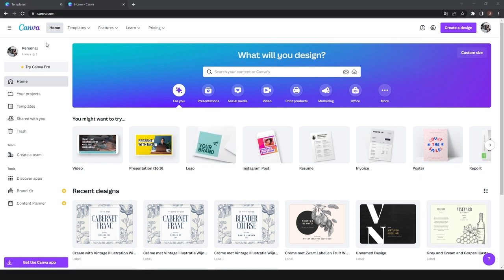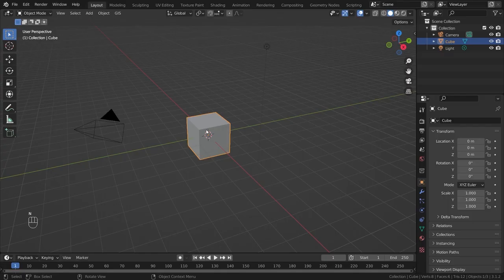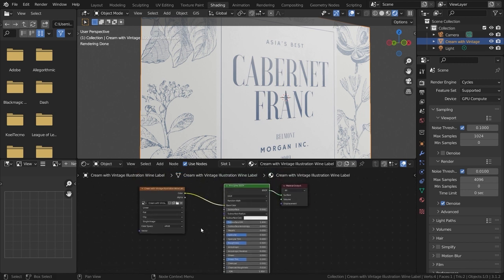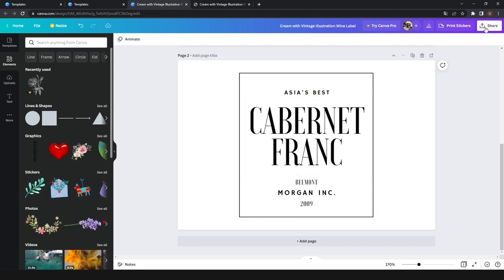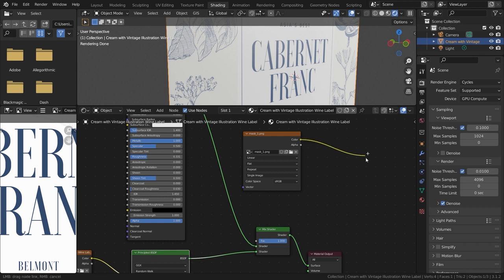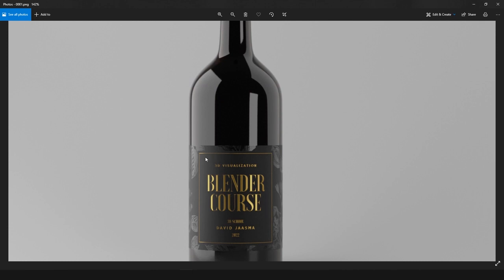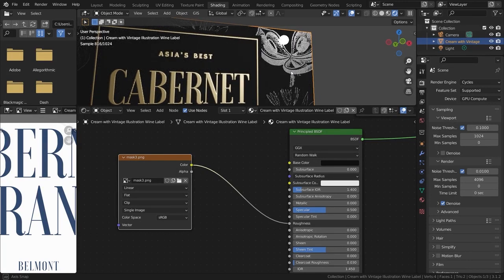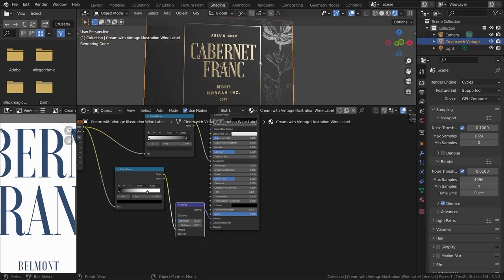Create 3D Animation From Any Video | blender product animation tutorial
With a blender, you can create the perfect smoothie in just a few minutes. But, it's difficult to know what items to add and the order in which to add them. In this video, I'll show you how I use Blender to create a smoothie animation that tells the story of how my smoothie was made.